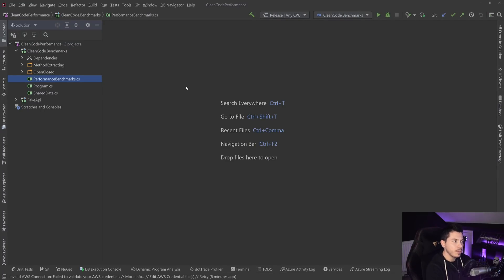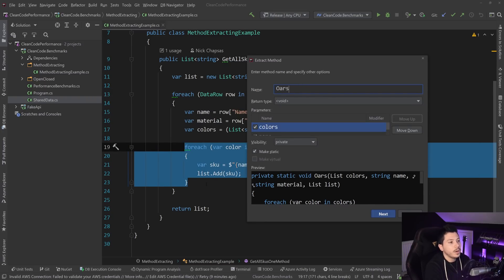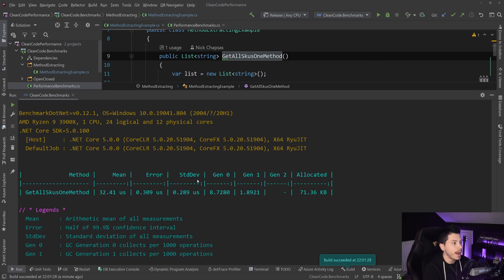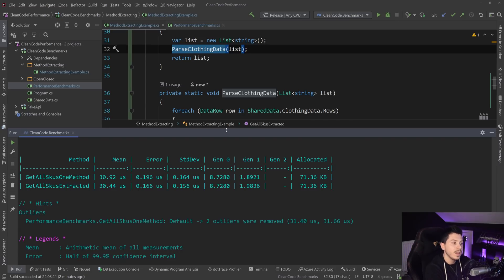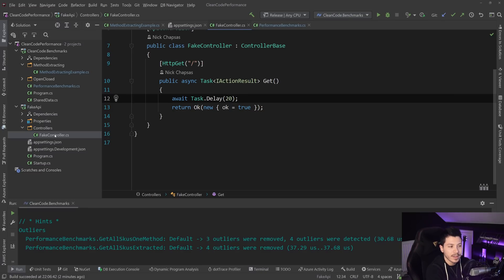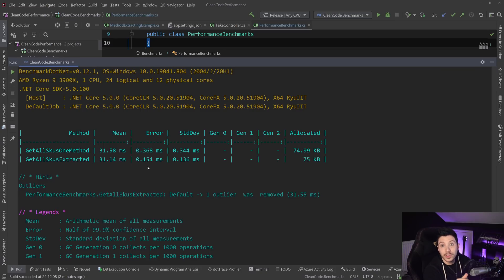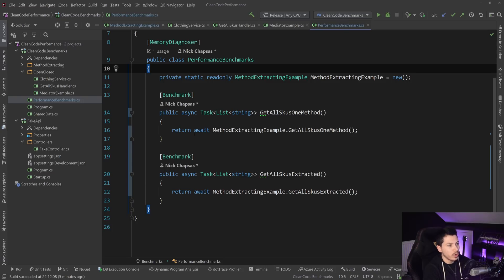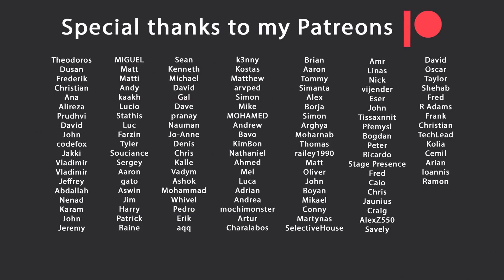Is Clean Code Really That Bad For Performance?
Hello everybody I'm Nick and in this video I will address some of the comments that I get all the time around the refactoring that I apply to my code. Creating classes, instantiating obejcts and extracting methods are common practices when you're refactoring code but I got many questions regarding the performance implications of such operations. In this video I will address the 2 major ones.